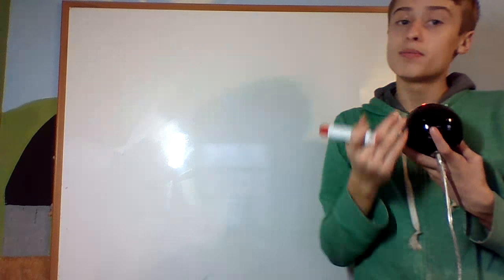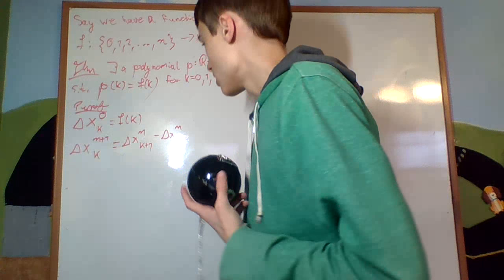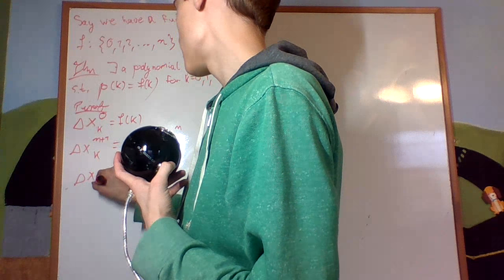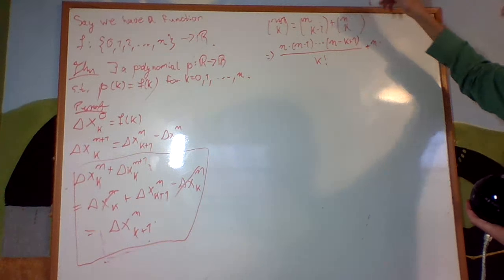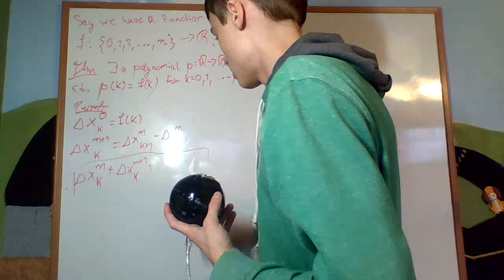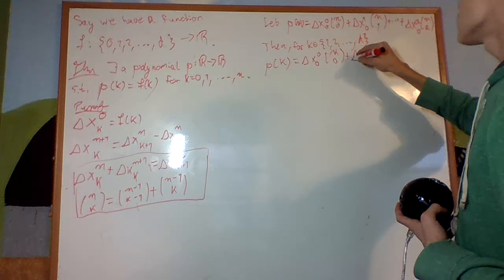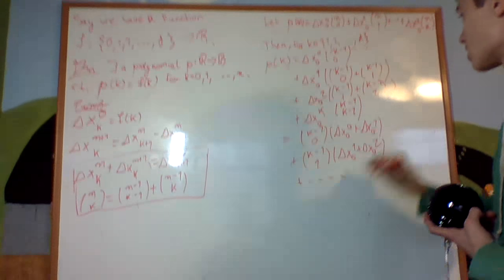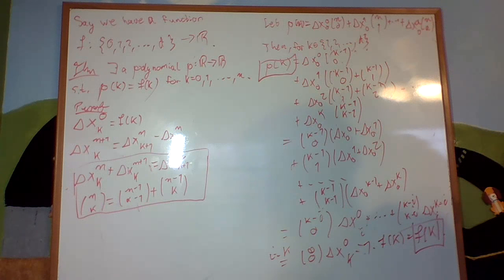Proof of BlackPenRedPen's Method for Creating Polynomials